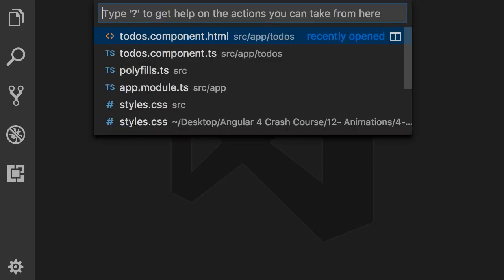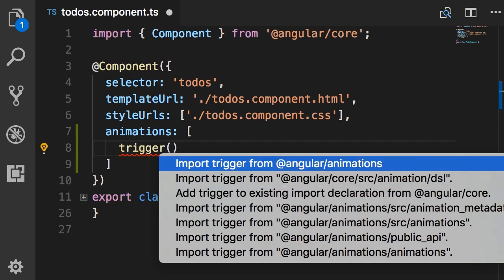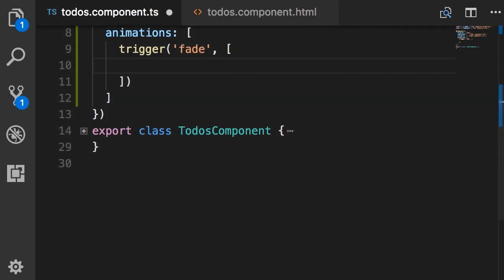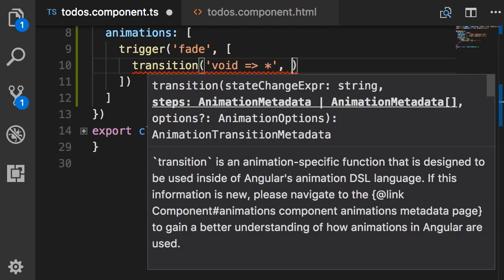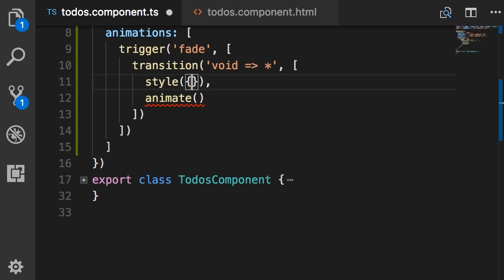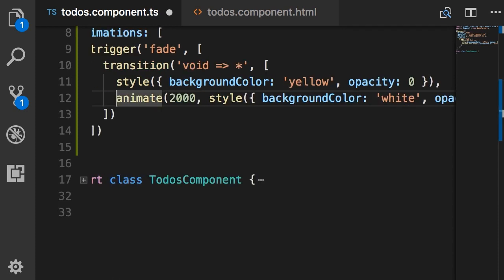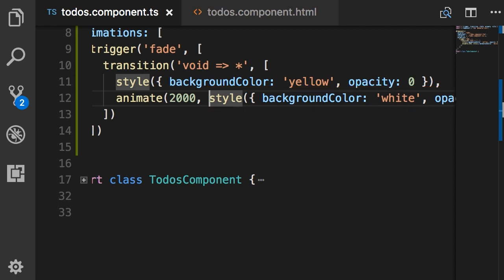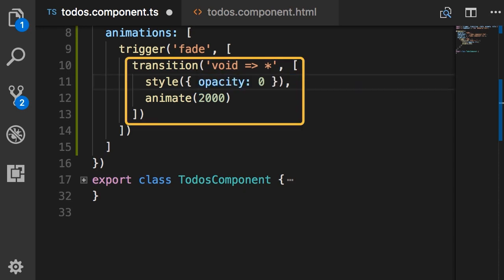Angular | Beginner to Pro #204 - Implementing a fadeIn Animation [By Mosh Hamedani]